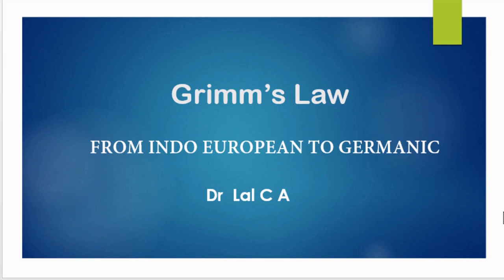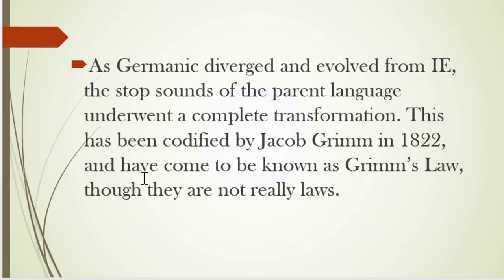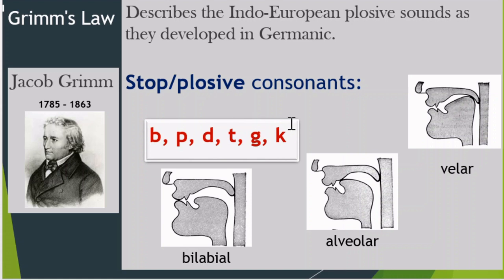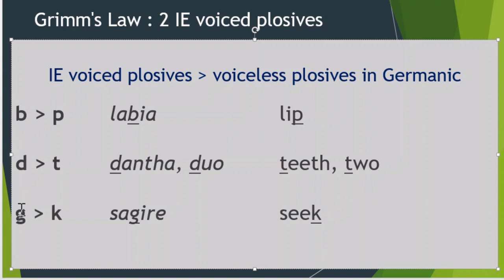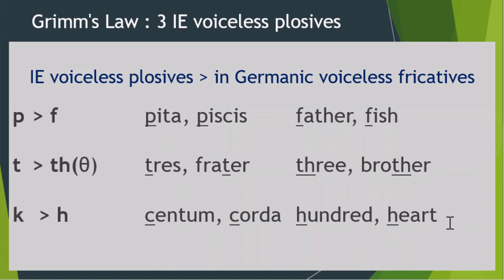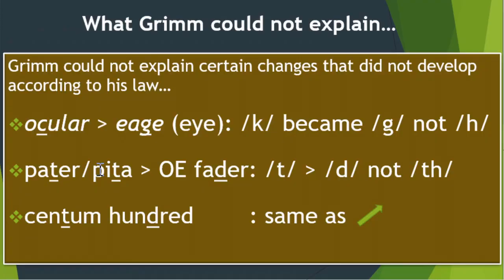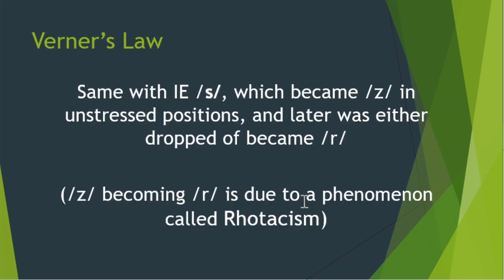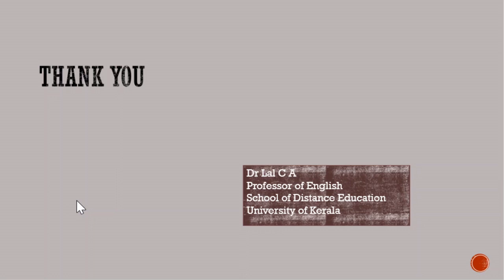Grimm's Law and Verner's Law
Grimm and Verner explain a few important sound changes that occurred as the Germanic family evolved from Indo European.